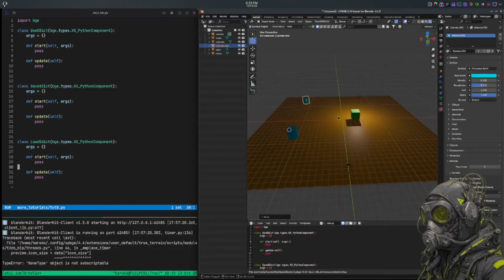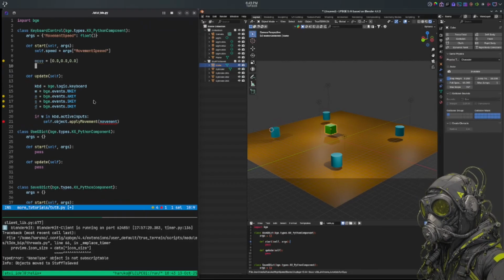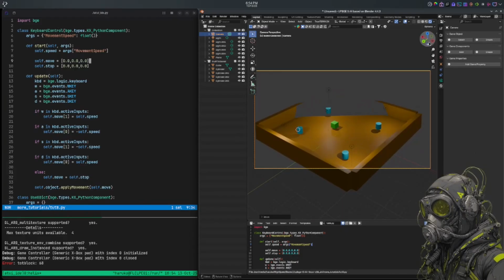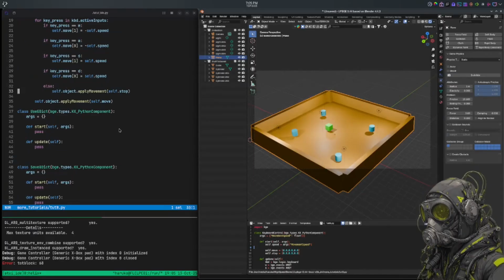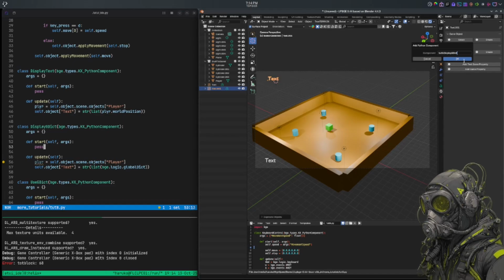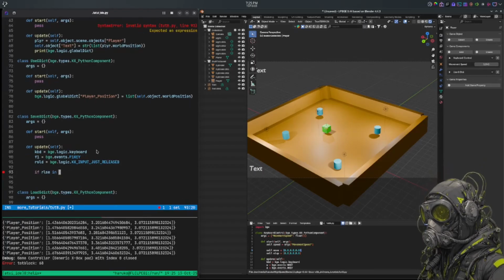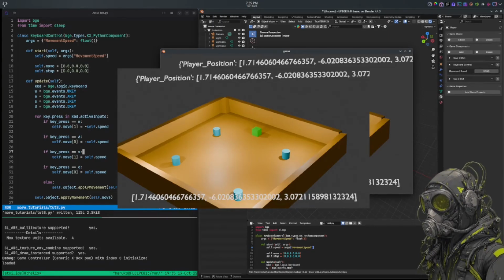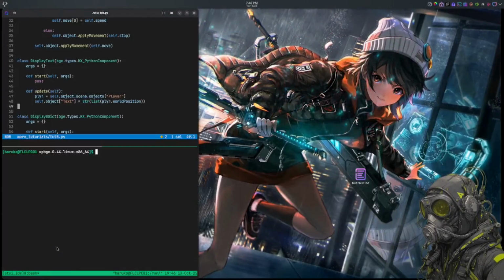UPBGE: How to save your game with 'GlobalDict' with Python | Chrognar's Tutorials.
From the depths of his mother's basement. Chrognar teaches you how to save your BGE games with python.

(0:00) Messing around to set up the game.
(39:42) Assign Player Position Value to a Text Object
(45:00) Using Global Dict Soon...